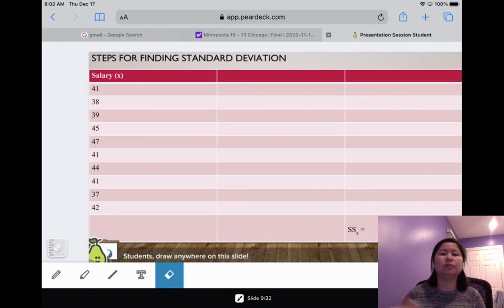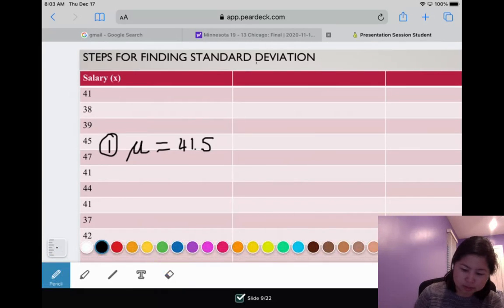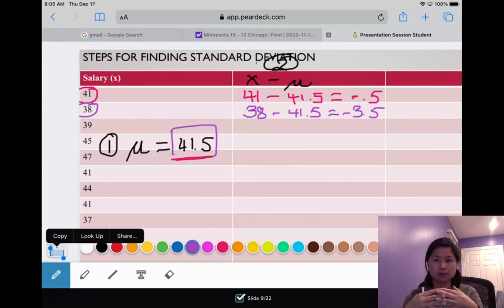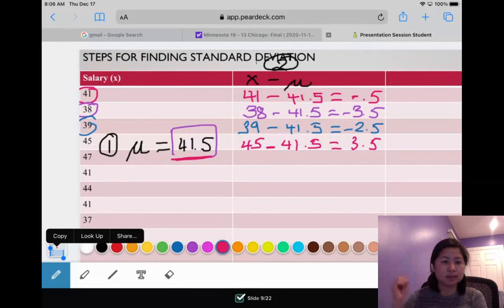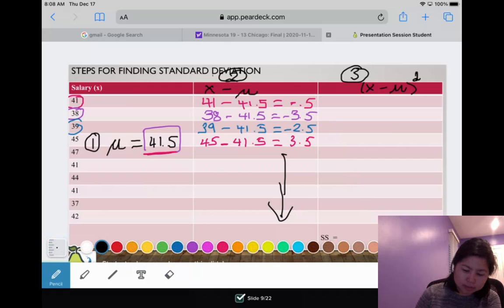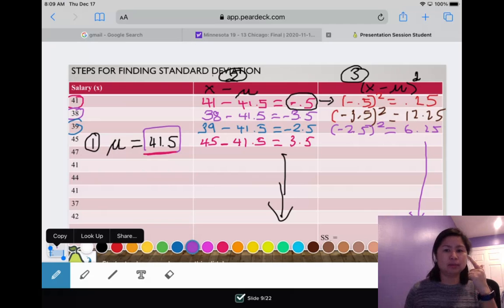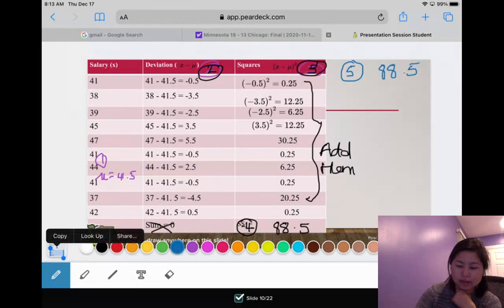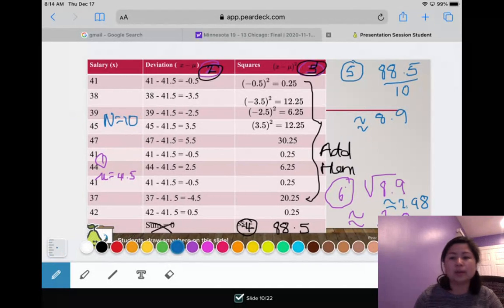How to find standard Deviations with steps